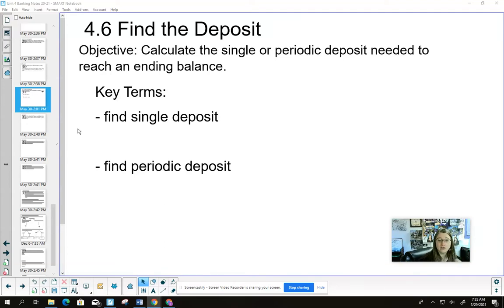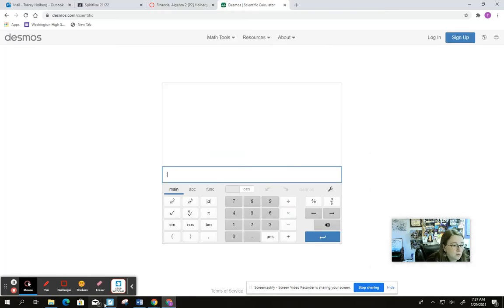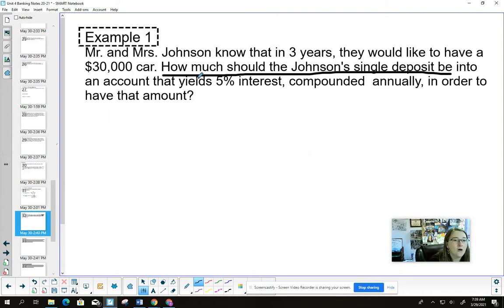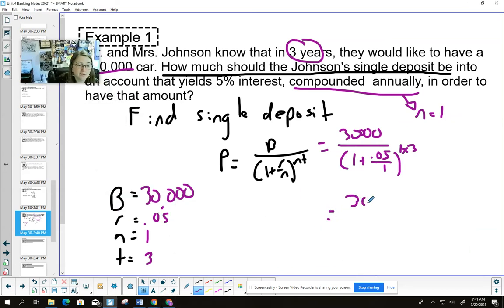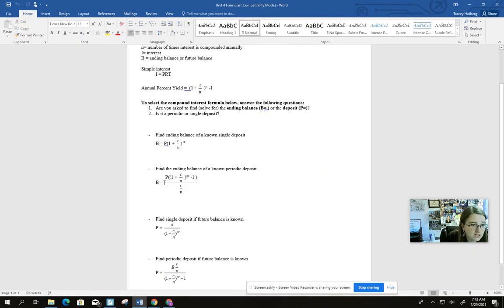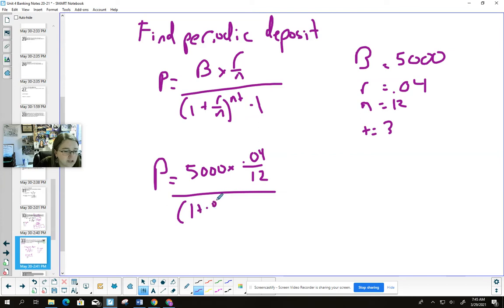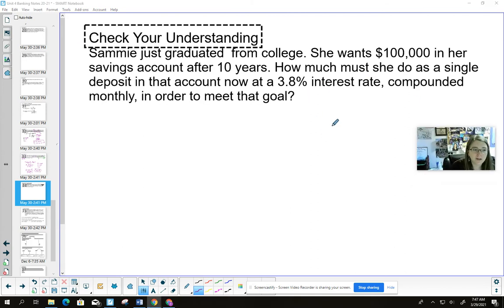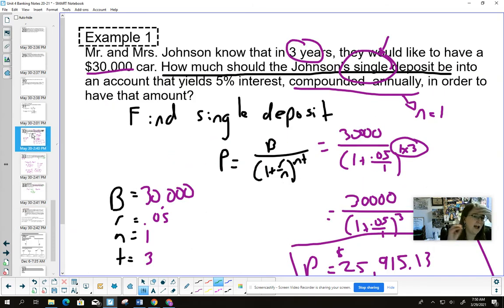4.6 Find the Deposit Edpuzzle